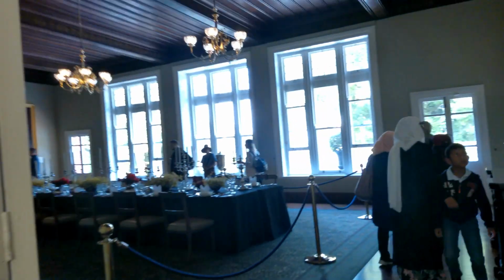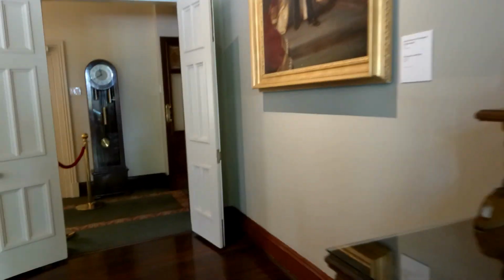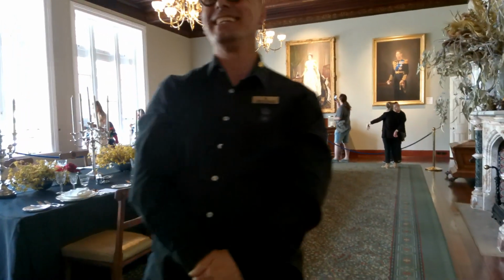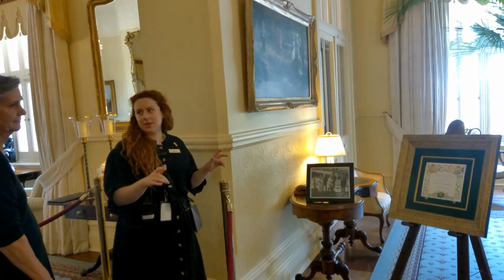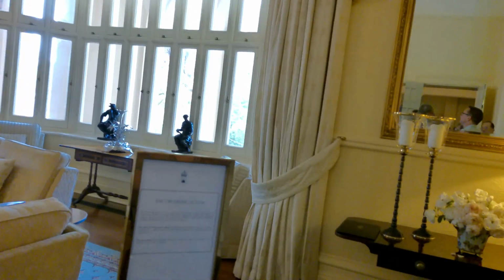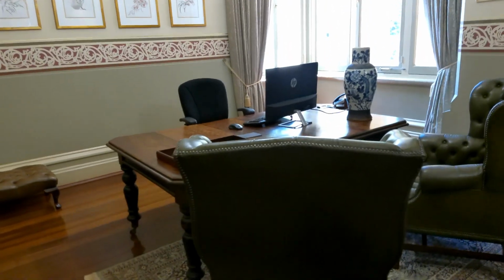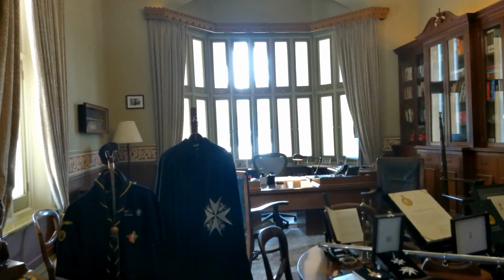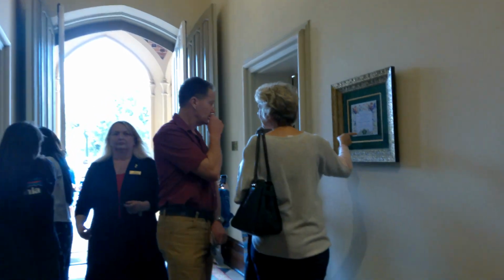Government House Western Australia Part 2 less take a look inside.